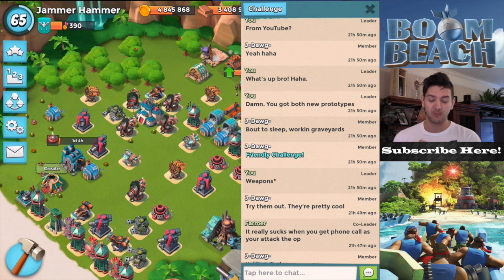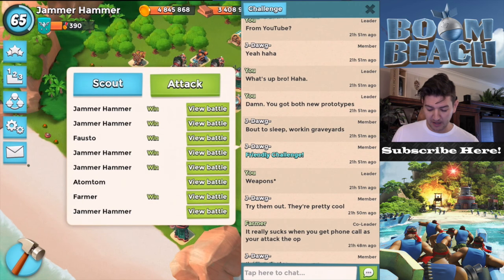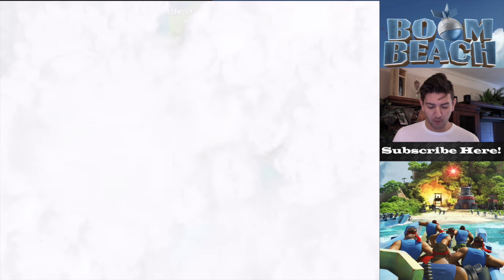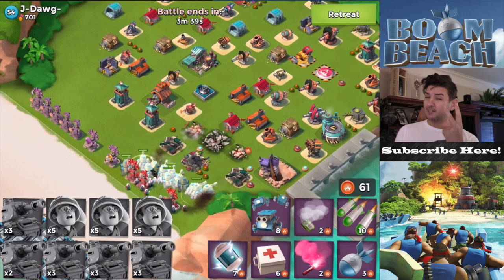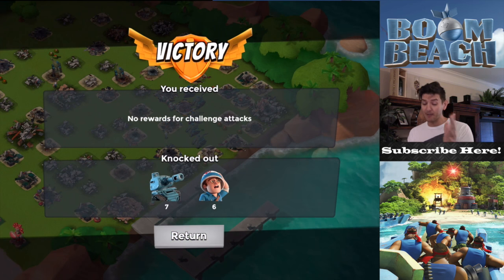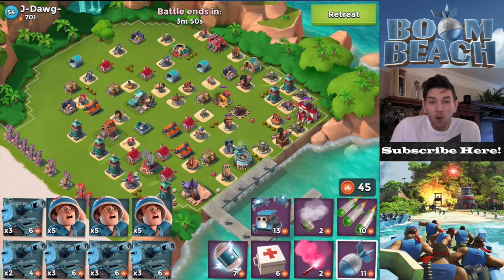Boom Beach - Beat The Grappler and Hot Pot Easily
How to beat the Hot Pot III and Grappler without deploying any troops.  Easy way to victory against heavy machinery! Haha

Category: Games
Updated: See Below For Latest Update Notes
Version: 16.5.1
Size: 83.2 MB